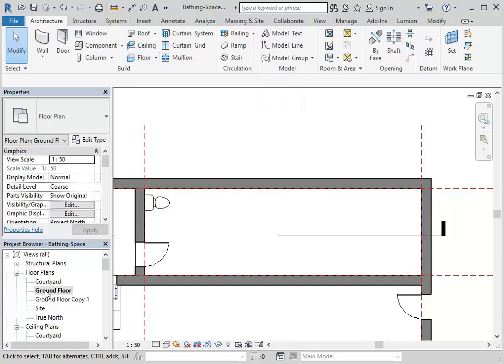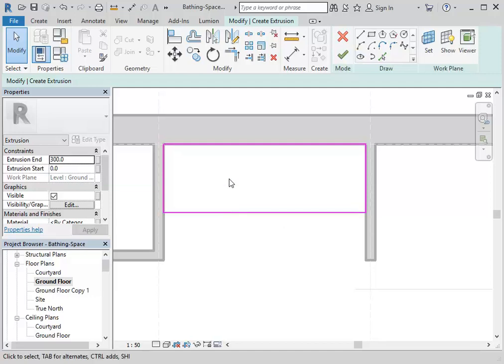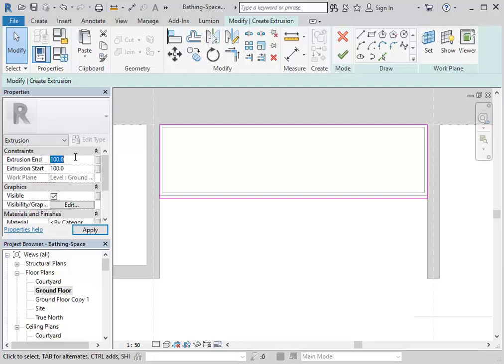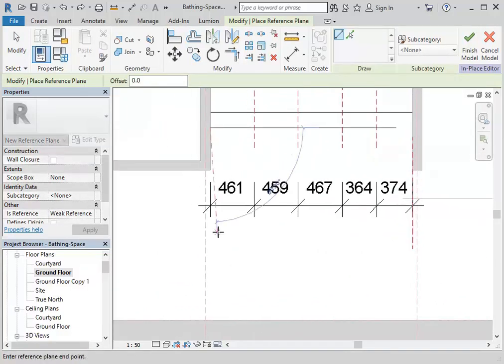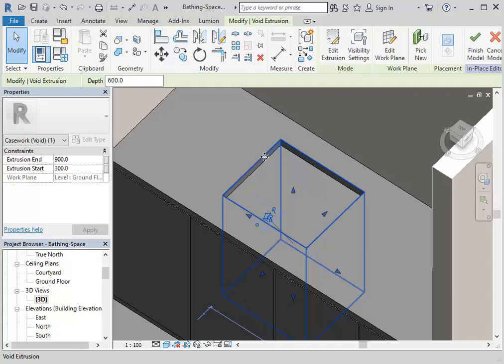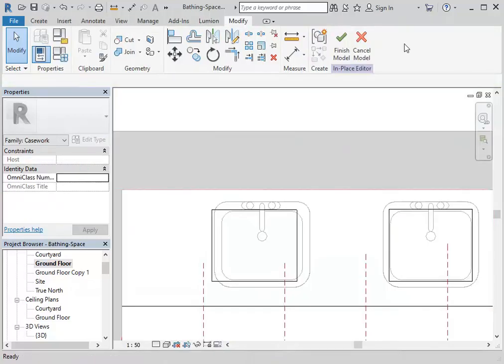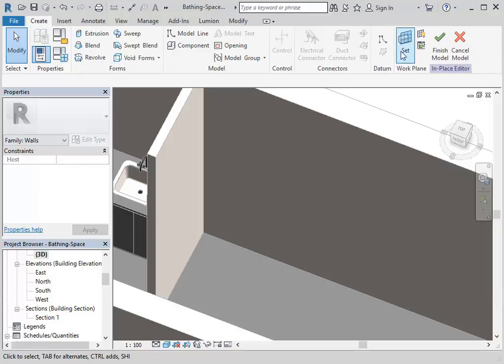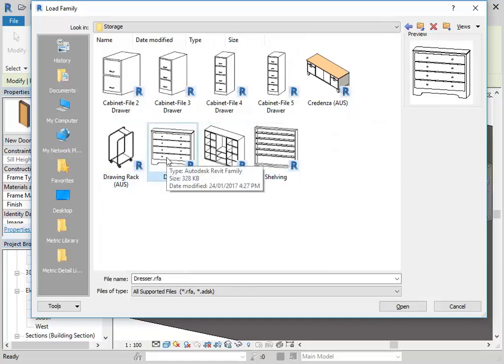Revit Model in Place part 2 2018 version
Revit tutorial showing Model in Place